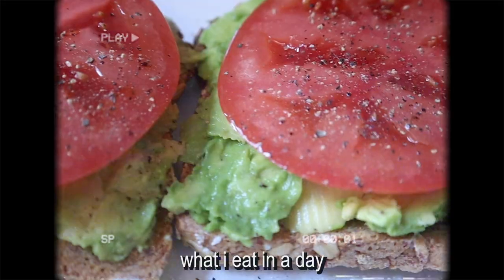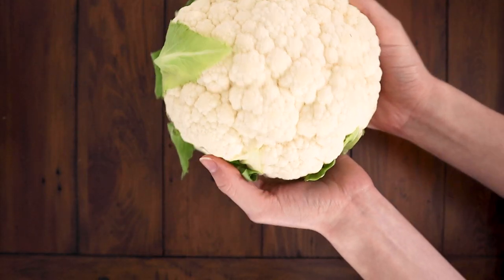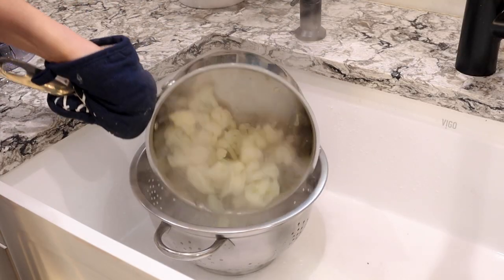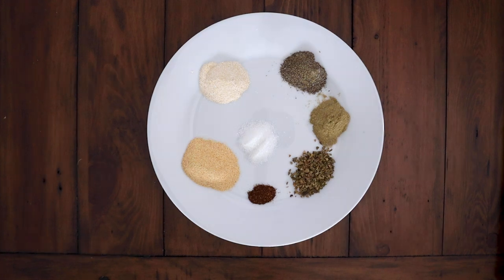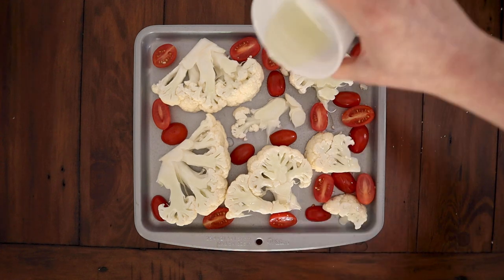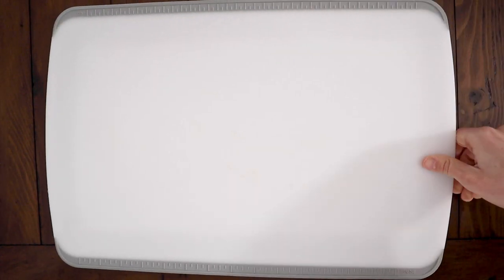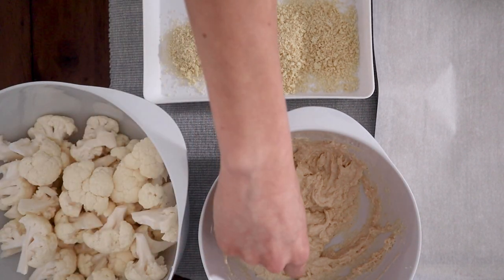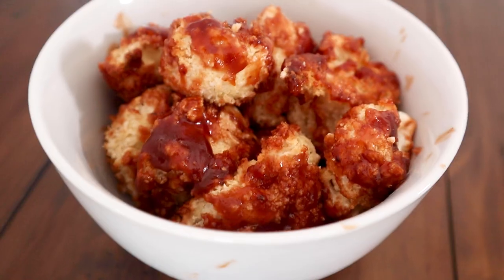cauliflower 3 ways \\ VEGAN + GLUTEN FREE \\ Veganuary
Yeah sex is cool. But have you ever purchased way too much cauliflower from the grocery store in order to film more recipes than necessary and then not realize how many stressful hours of cooking filming and editing it would take?

In today's FINAL video of veganuary, I show you 3 ways to cook cauliflower. These recipes are vegan + gluten free. And c'mon if I can make them, anyone can.

Intro 0:00

MASHED CAULIFLOWER 1:10
Recipe:
head of cauliflower
1-2 tbs non-dairy milk
3 tbs vegan butter

CAULIFLOWER STEAK 3:23
Full Recipe:

BBQ CAULIFLOWER WINGS 5:52
Full Recipe:

me being awkward 9:10
Throw a girl an insta-bone and tell me my feed looks nice. I spent a lot of time and energy on it: